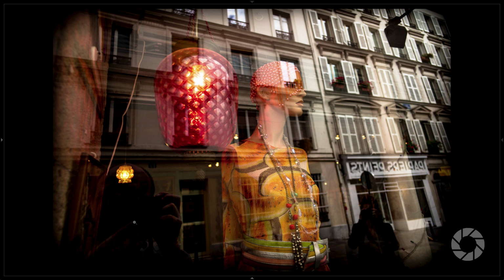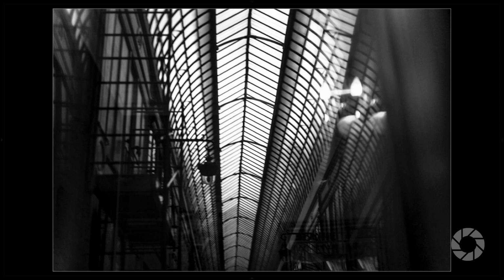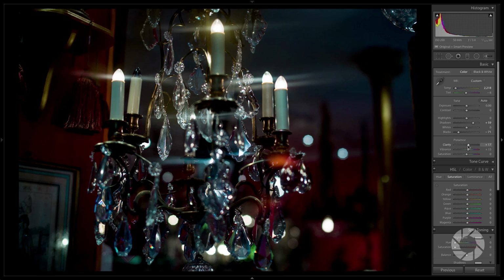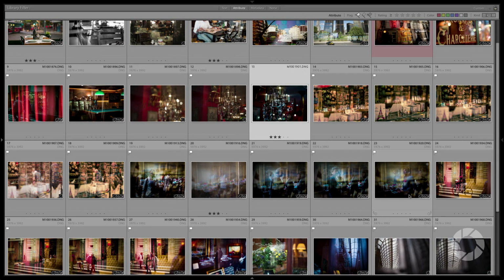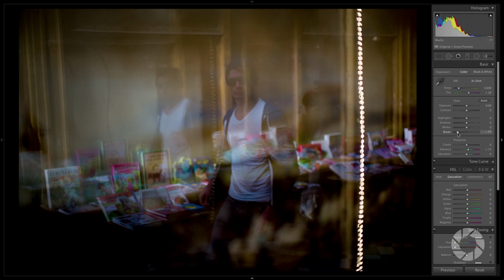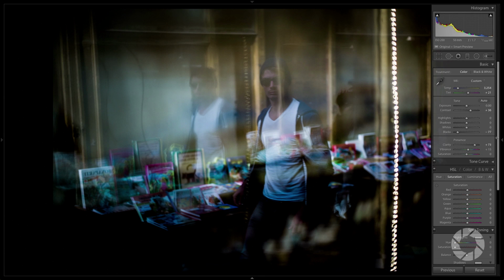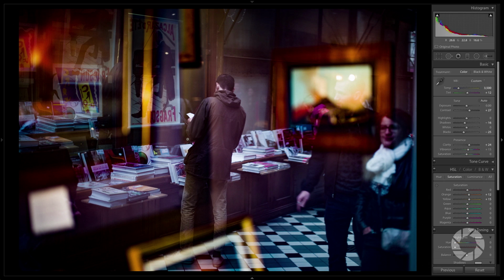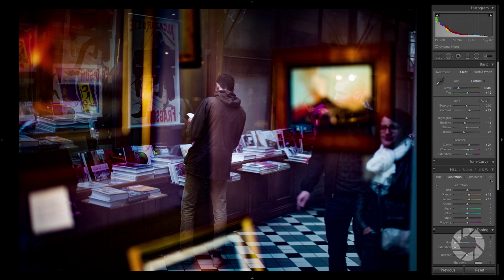The Double Exposure Trick - Exploring Photography with Mark Wallace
In this episode of Exploring Photography, Mark Wallace demonstrates one of his favorite photography tricks, using windows and reflections to create double exposures. Mark also walks through his post production steps in Lightroom.